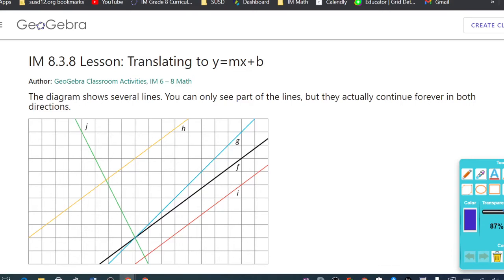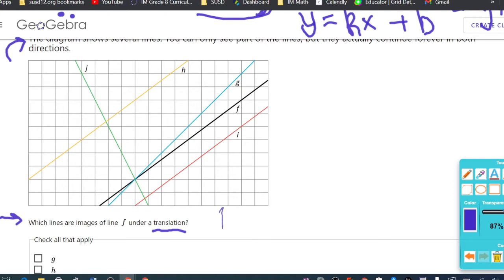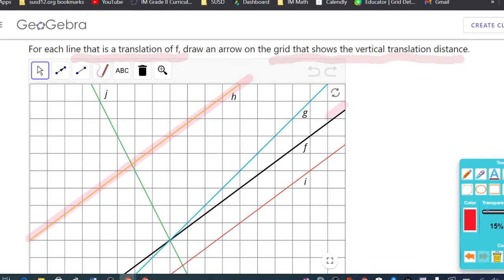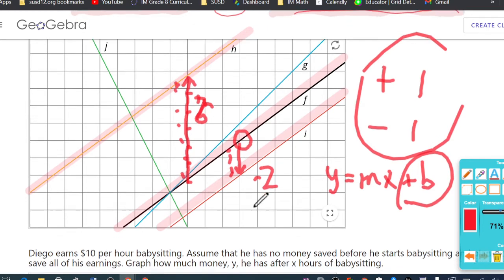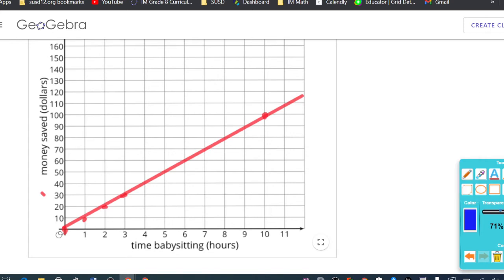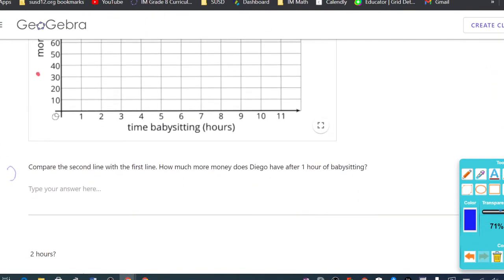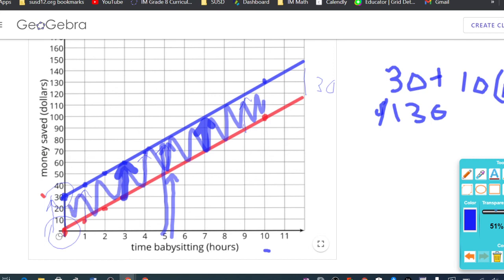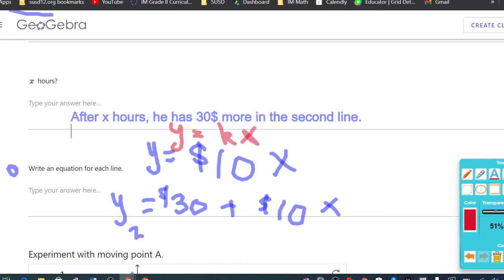8 3 8 Lesson part 1